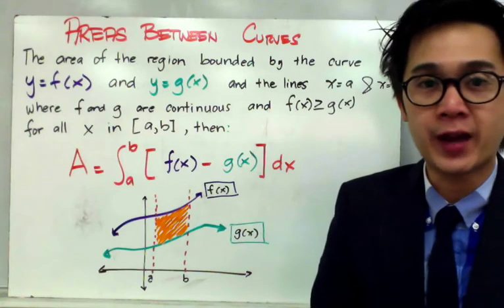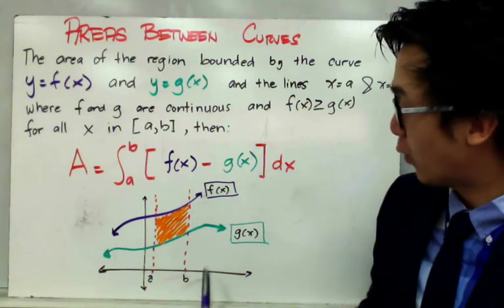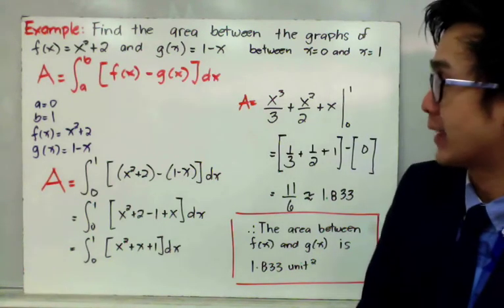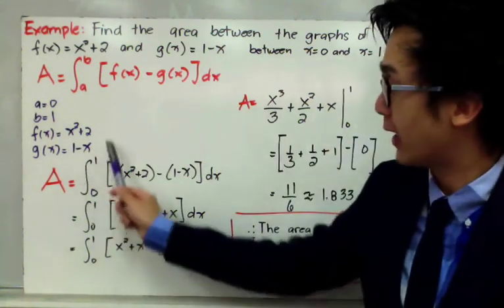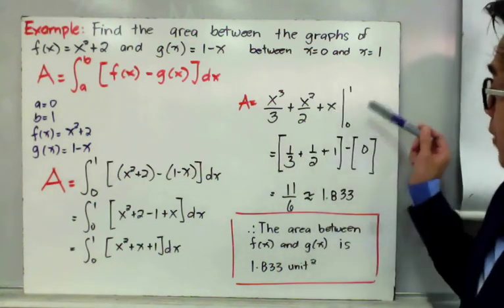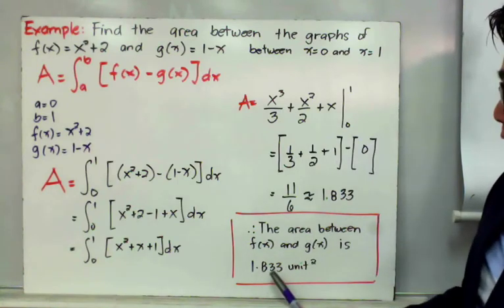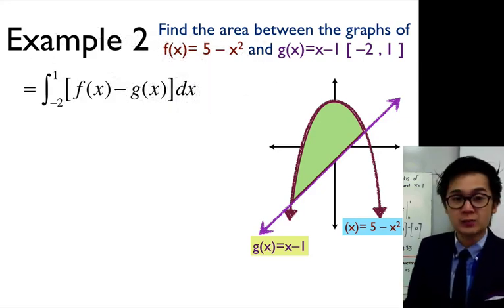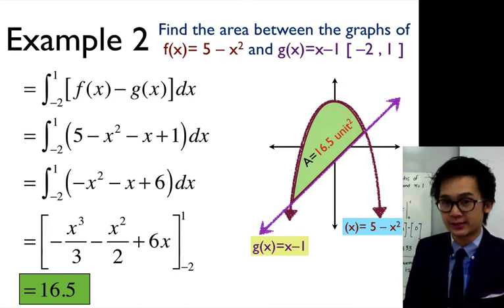Calculus: How to compute for the area under the curve using integrals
This integral calculus lesson shows you how to solve for the area under the curve using definite integrals.  In finding the area under the curve of the function, your knowledge on the antiderivatives will be used for evaluating definite integration.